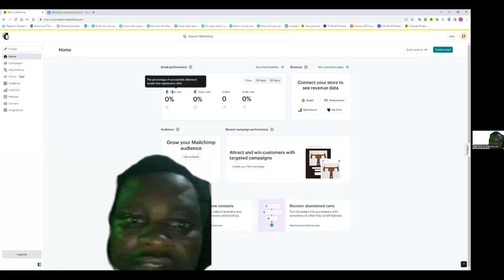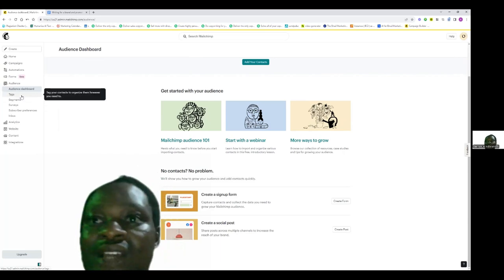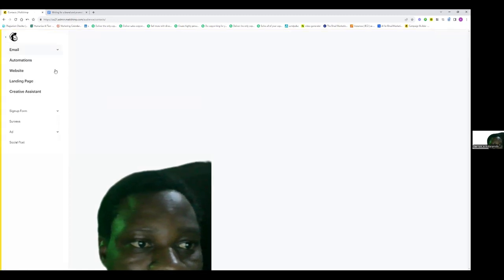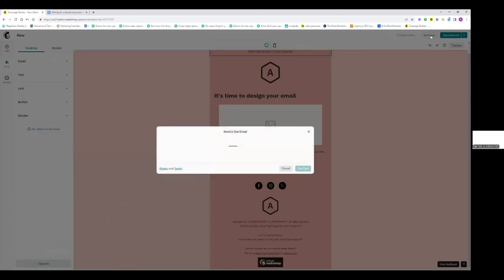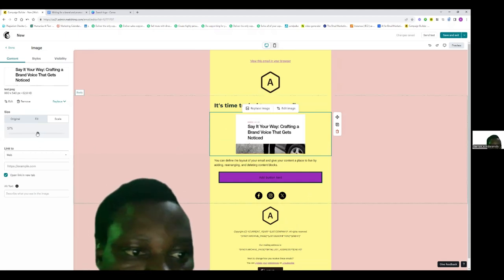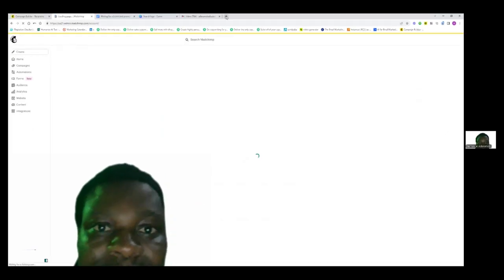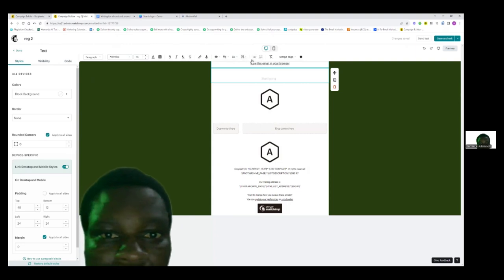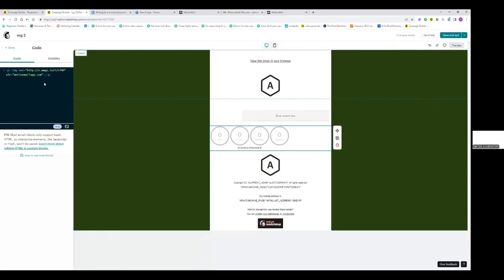Mailchimp Email Setup + Countdown Timer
This video is an introduction to mailchimp and also how to setup your email and countdown timer.